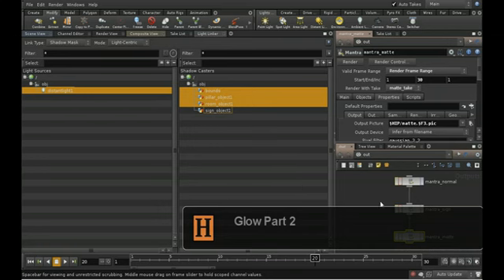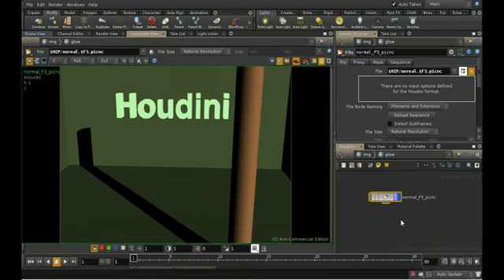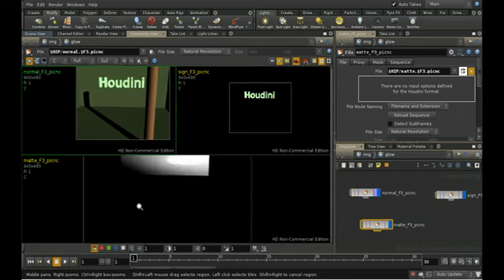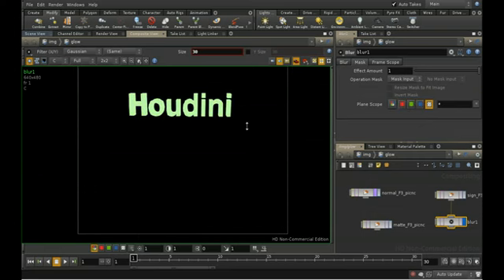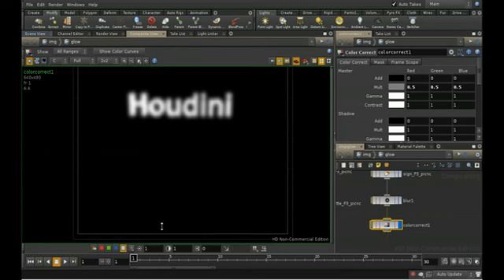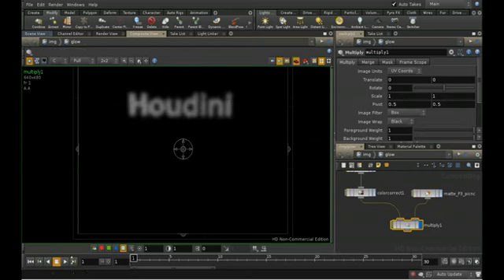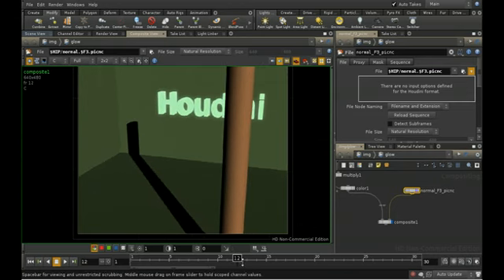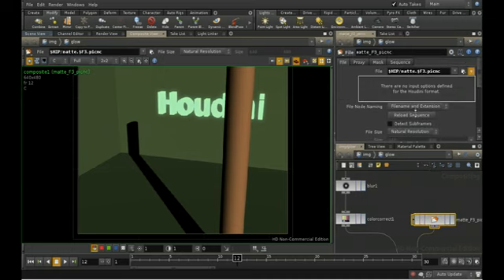Glow 2 | Houdini Tutorials